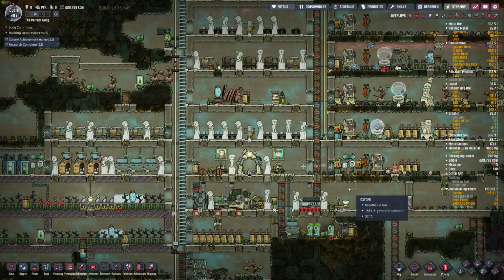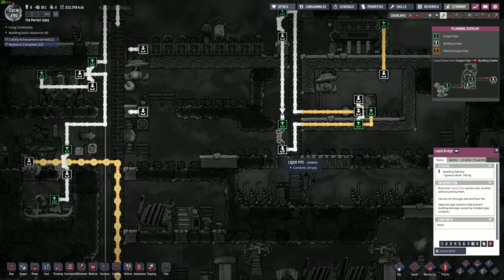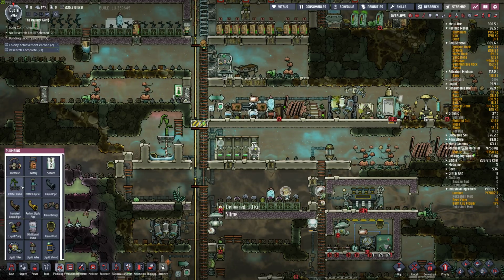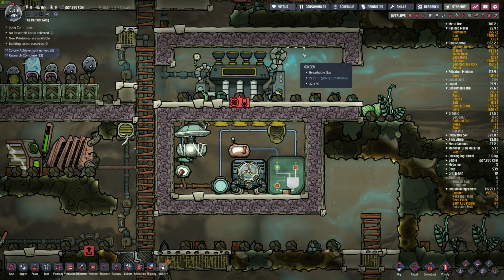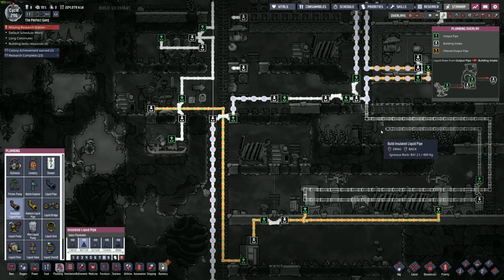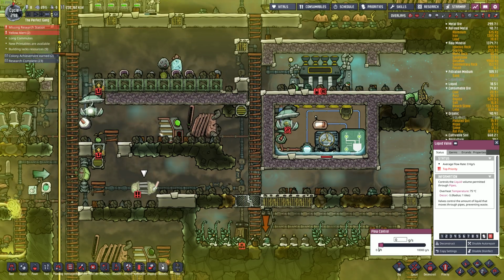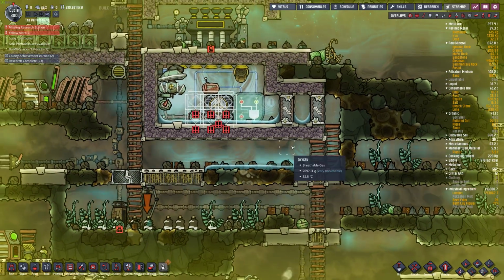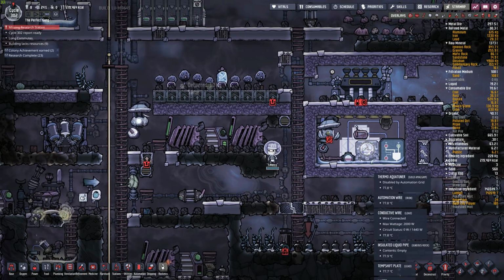Oxygen Not Included - HARDEST Difficulty #12 - Aquatuner Cooler - Launch Upgrade (Aridio) [4k]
I start a new base on one of the hardest asteroids (Aridio) using the hardest difficulty settings possible. It should make for an interesting playthrough. Can we survive in Oxygen Not Included?

In this video:

- try to build a steam turbine , aquatuner setup to cool liquid. Should have waited to build it out of steel since gold amalgam is not going to be good enough.

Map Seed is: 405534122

Update from Klei:

New Things

New Buildings

- Gas Range cooking station
- Desalinator
- Ethanol Distiller
- Rust Deoxydizer Wood Burner
- Airborne Critter Bait
- Monument
- Duplicant Motion Sensor
- Park Sign

New Critters

- Pokeshell
- Pip (pipsqueak. so cute!)

New Flora

- Arbor Tree
- Dasha Saltvine
- Oxyfern
- Waterweed

New Locomotion, Power, Morale, Insulation, and Digging Tutorial animations

New asteroids to colonize

- Asteroid select screen
- 9 variant Asteroids
- Additional start type: Forest
- World "Traits"
- New Game Options screen

New foods

- Spicy Tofu
- Sushi
- Improve food with Table Salt

New Biomes

- Tide Pools
- Rust
- Forest

New Colony Initiatives and Imperatives

Imperatives are "big goals" for the colony
Initiatives are optional goals and checkpoints
Colony summary screen

New Space Destinations

New Salt Water Geyser

New Park and Nature Reserve room types